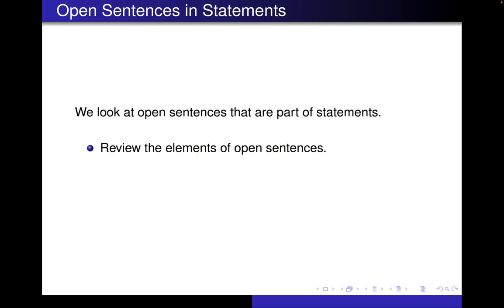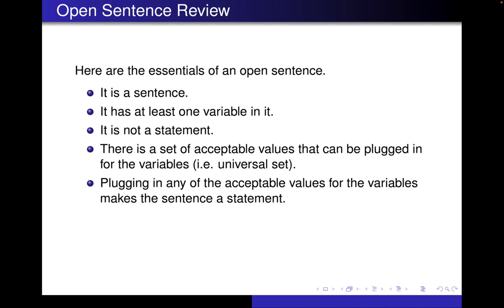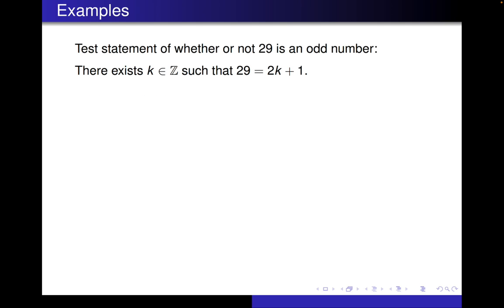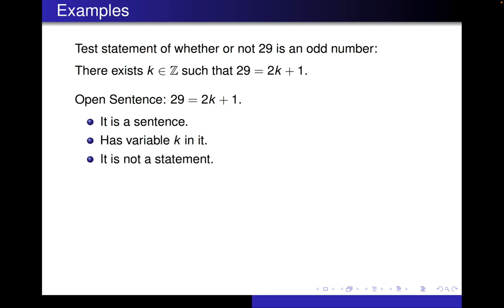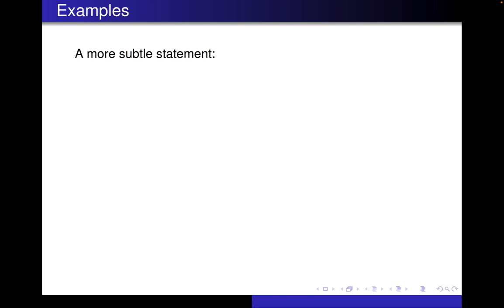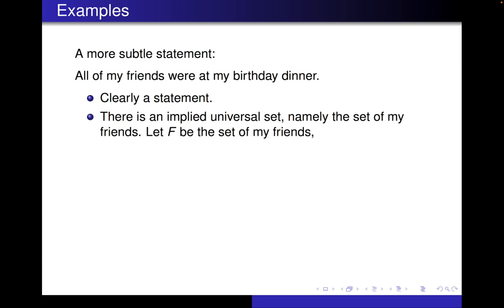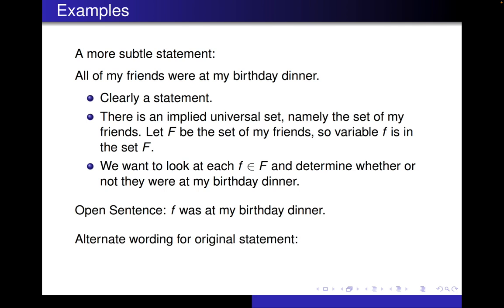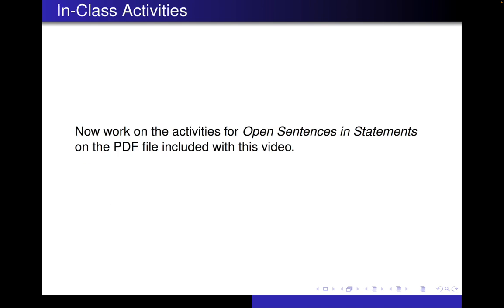Open Sentences in Statements (Section 2.3)